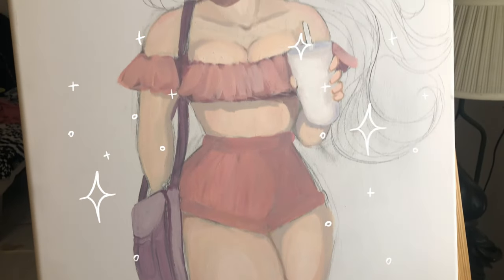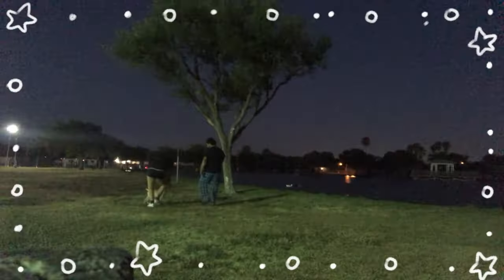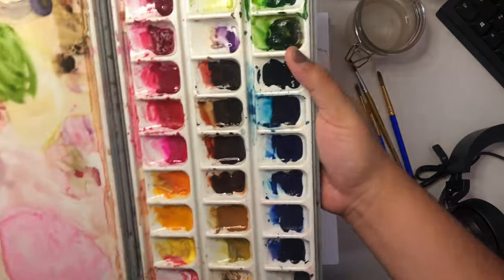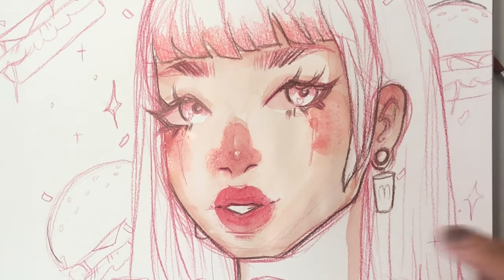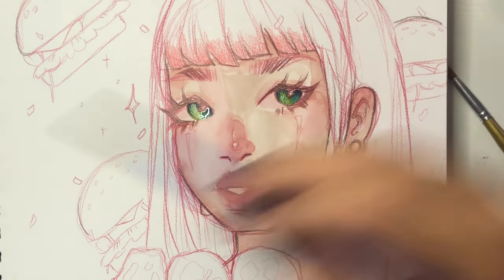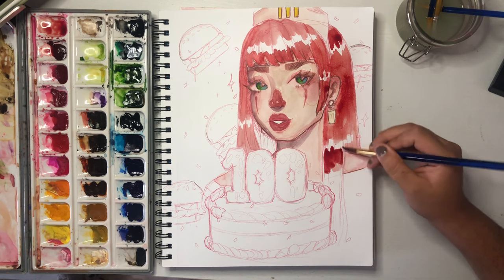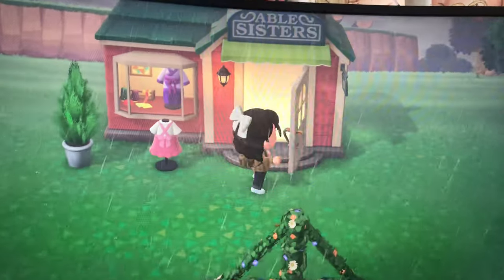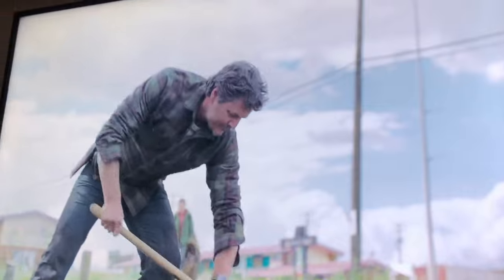Art Vlog : Working on Sailormoon project, reaching 100 subscribers painting ✨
More updates Working on the sailor moon painting! ⭐️

I hope you guys enjoy my vlogs, let me know if u do… i really like making them 💫🥳

Thank you guys so much for 100 subscribers🥳💘✨ we’re one big family 🧚🏻

SOCIAL MEDIA✨

SHOP OPENING SOON✨

🔪Business Only 🔪

MUSIC ✨

Camera: Currently shooting off an iphone 8 plus

Your love and support is much appreciated ! 🎀💕💘✨💖💫🐰